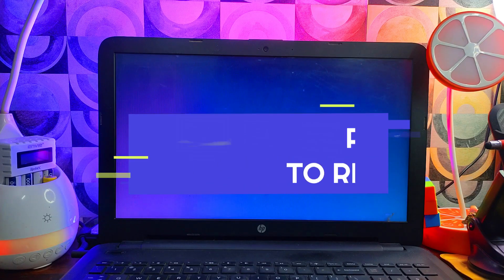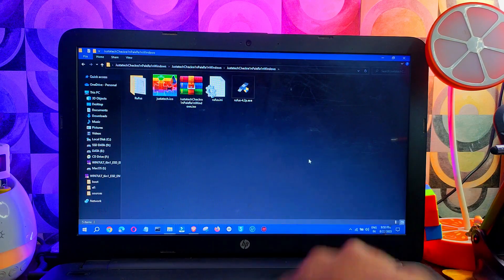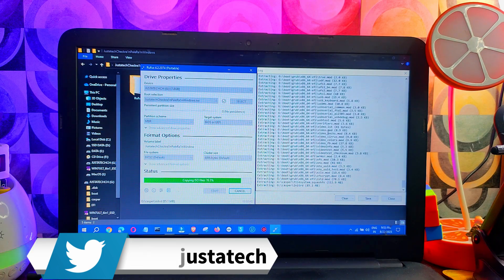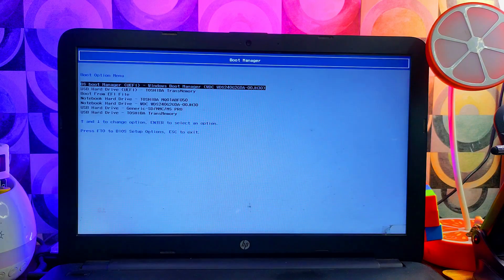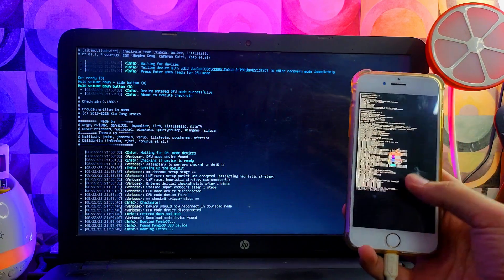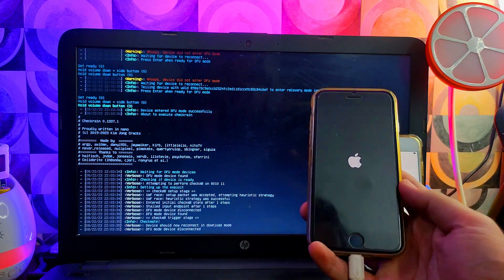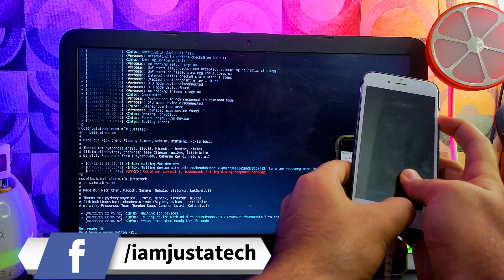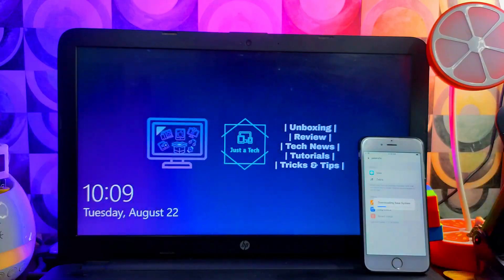🔥✅How to Jailbreak iOS 16.6.1/15.7.9 on Windows using PaleRa1n + CheckRa1n PongoOS Jailbreak|Checkm8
(Ad) Try AnyUnlock to Unlock Screen, Apple ID, Activation Lock, MDM & More

By Justatech
By iJustatech
By iamjustatech